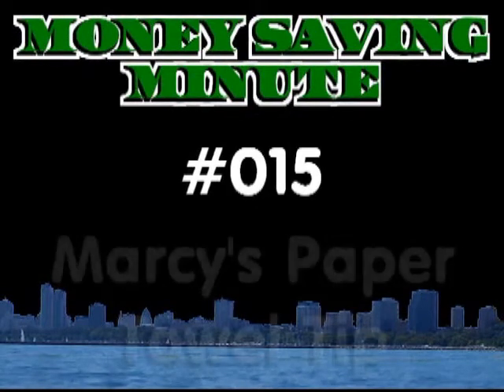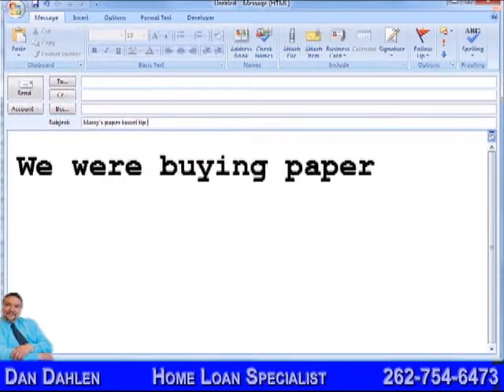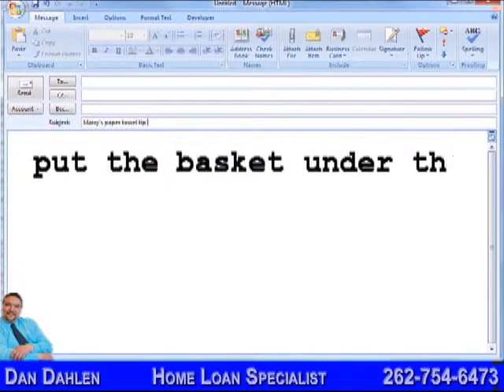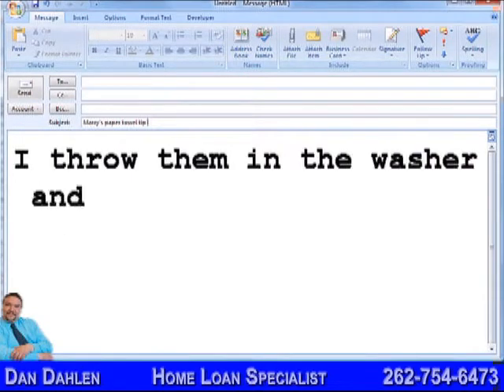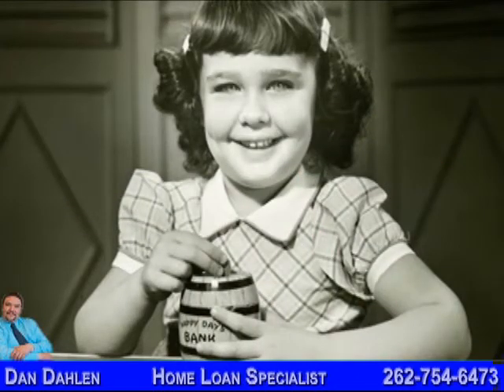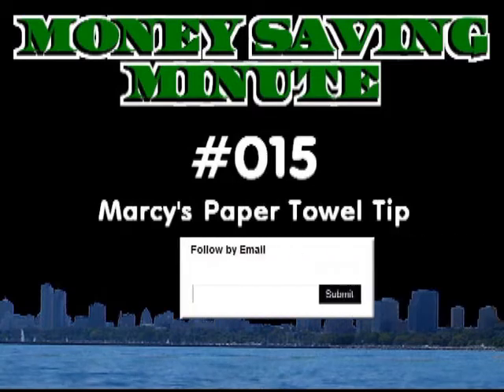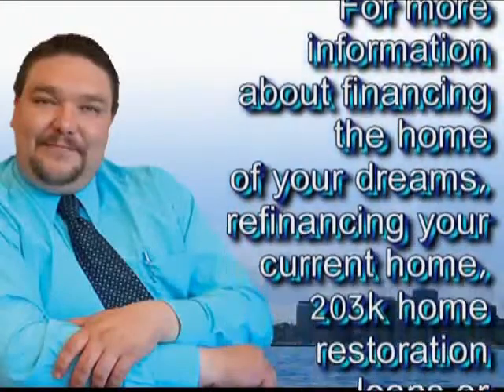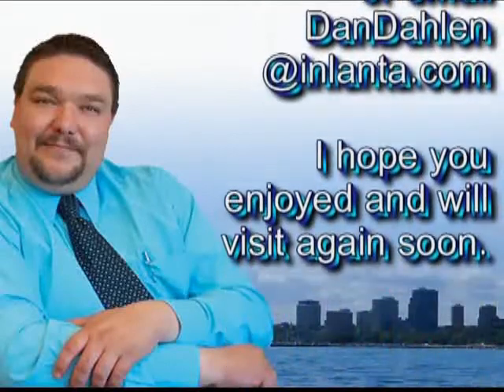Dan's Money Saving Minute #015 - Marcy's Paper Towel Tip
SCROLL TO SECOND PARAGRAPH TO READ THE TEXT FROM THIS VIDEO

Dan Dahlen, Home Loan Specialist, is here to save you money on more than just your mortgage. I am your Wisconsin home loan originator, NMLS #278204.  I offer all types of lending products from conventional, FHA, 203k, VA, USDA and more. I also offer first time home buyer seminars and well as credit guidance for those that may have had some credit troubles in the past. Buying or refinancing, I want to be your, as well as your friends and families, home loan specialist for life.

TEXT FROM VIDEO: I received an email last week from a friend who watches the Money Saving Minute and wanted to share what she has done to save her household some money.  She writes "Here is a little tip I use in the kitchen to save money on paper towels.  We were buying paper towels in the 8 pack rolls and go through the entire stock in about two weeks.  And paper towels are kind of expensive if you are constantly buying them.  About a year ago I was folding those little kitchen towels and had an idea.  I brought over this little canvas basket and filled it up these little towels then put the basket under the paper towel holder.  I knew that if I put the basket anywhere else it would go unnoticed.  Anyway, no more using paper towels for drying hands, wiping counters, cleaning up spills, etc.  We grab a cloth towel and when we are done using it, we throw it in the "dirty" bag under the sink (next to the garbage where the used paper towels end up).  I throw them in the washer and they are ready to use again.  Of course there are times when it works better to use paper towels but by doing one this simple thing, we go more than two months without having to restock our supply of paper towels.  Also, paper towels generally don't end up in the recycling bin so we are actually being green."

Great idea, Marcy, thanks for the tip.  Do you have a money saving idea that you would like to share?